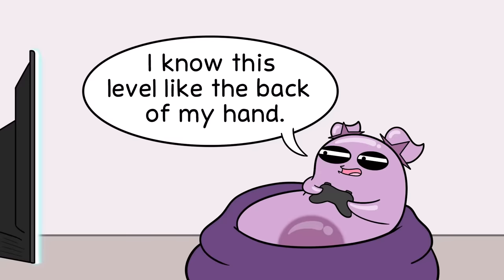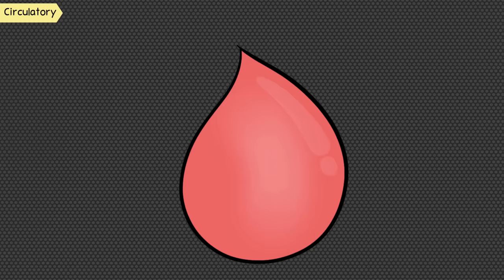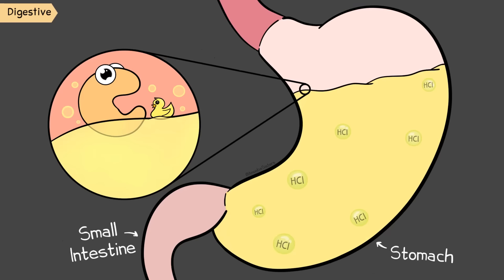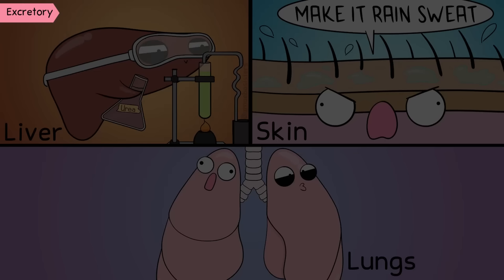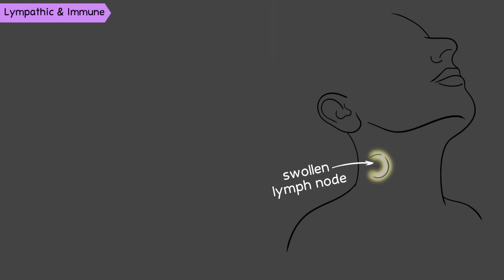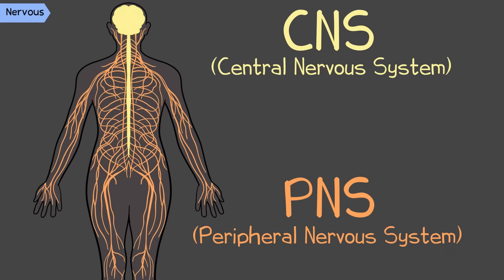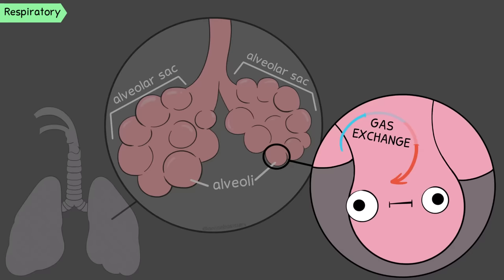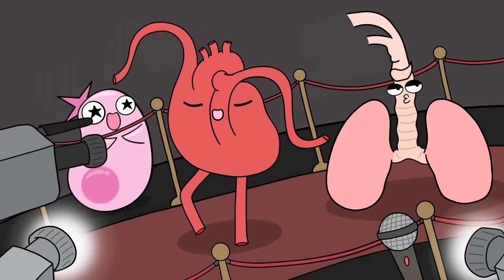Human Body Systems Overview (Updated 2024)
Explore 11 human body systems with the Amoeba Sisters in this updated video (2024). This video focuses on general functions for the following systems (and also provides a few structure examples): Circulatory, Digestive, Endocrine, Excretory, Integumentary, Lymphatic and Immune, Muscular, Nervous, Reproductive, Respiratory, and Skeletal. In addition, this video focuses on how the functions of these systems work together. You will find this video very similar in script to our 2016 Human Body Systems video but it has more functional detail and some mention of example structures.

Table of Contents:
Intro 00:00
Levels of Organization 0:34
All Eleven Body Systems 0:52
Circulatory 1:21
Digestive 2:33
Endocrine 3:09
Excretory 3:33
Integumentary 4:38
Lymphatic and Immune 5:20
Muscular 6:11
Nervous 6:29
Reproductive 7:15
Respiratory 7:43
Skeletal 8:17
Why Learn This Topic 8:39
Importance of Systems Working Together 8:51
Reference:
These are very general system functions for the systems taught at the high school level and the script is very close to our older 2016 video. If you are looking our recommended reference for general biology information, we suggest the FREE, peer reviewed, open source OpenStax biology textbook

If you view our individual body systems videos where there is more depth about structure and function, you will find individual sources for each of those more advanced videos in each video description in

FURTHER EXPLORATION:
Want more detail and to learn more about structure?

Why do veins appear the color they do if visible under the skin? Check out this great read from The Conversation (a nonprofit organization that uses fact- and research-based journalism).
The Amoeba Sisters videos demystify science with humor and relevance. The videos center on Pinky's certification and experience in teaching biology at the high school level. Amoeba Sisters videos only cover concepts that Pinky is certified to teach, and they focus on her specialty: secondary life science.

We have a menu of our resources that complement our videos!

TIPS FOR VIEWING EDU YOUTUBE VIDEOS:
Want to learn tips for viewing edu YouTube videos including changing the speed, language, viewing the transcript, etc?

Our intro music designed and performed by Jeremiah Cheshire.

COMMUNITY:
We take pride in our AWESOME community, and we welcome feedback and discussion.  However, please remember that this is an education channel. See YouTube's community guidelines and how YouTube handles comments that are reported by the community. We also reserve the right to remove comments.

TRANSLATIONS:
We gladly accept subtitle translations from our community. We want to thank our amazing community for the generosity of their time in continuing to create translated subtitles.

We also have videos using an artificial voice to increase accessibility.